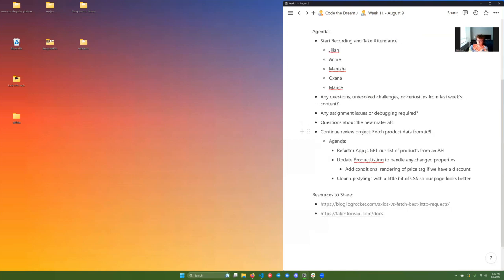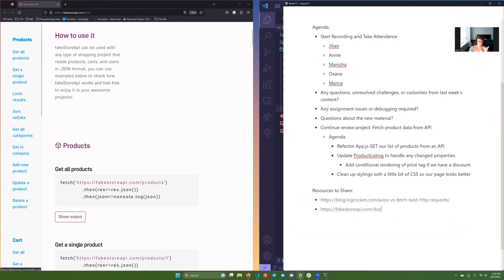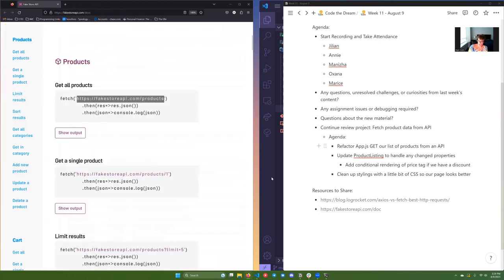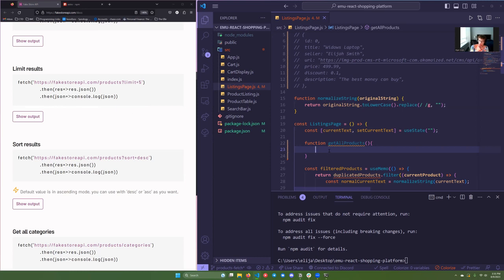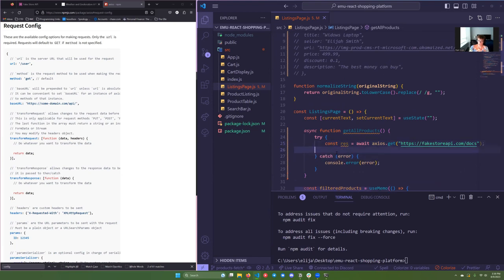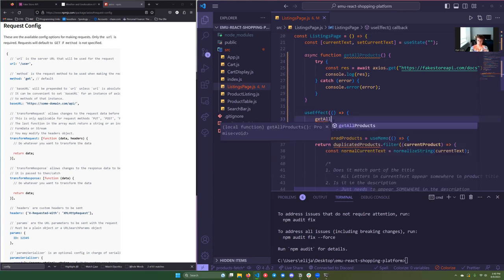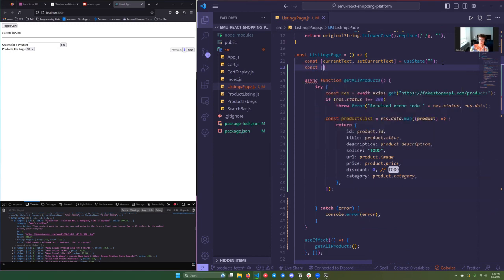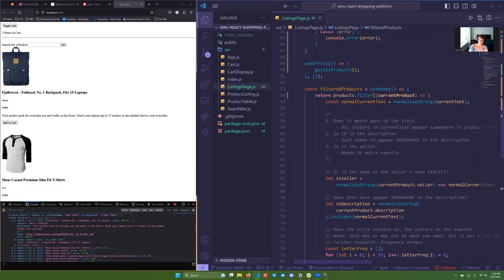CodeTheDream - 8/9/2023 React.js Session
In this group session, we utilize a free shopping API to replace our dummy product data with Axios.